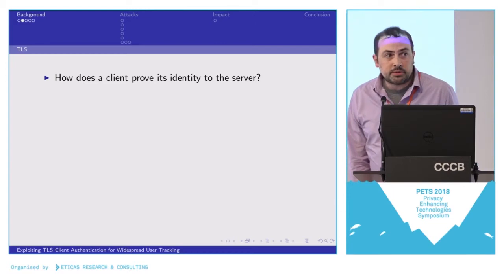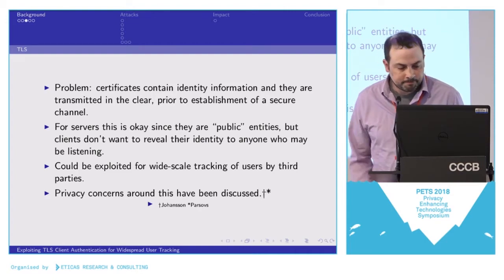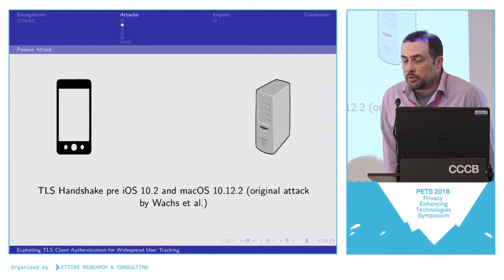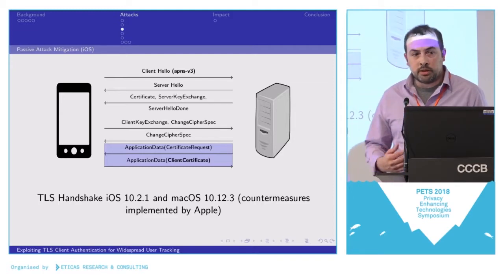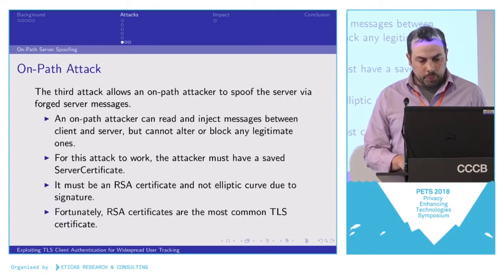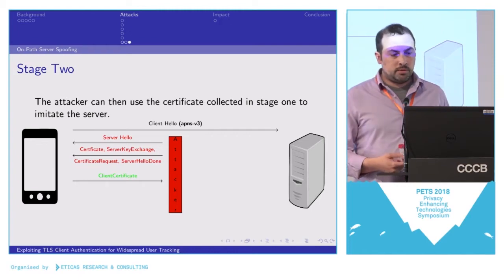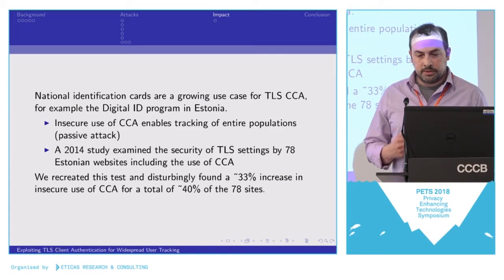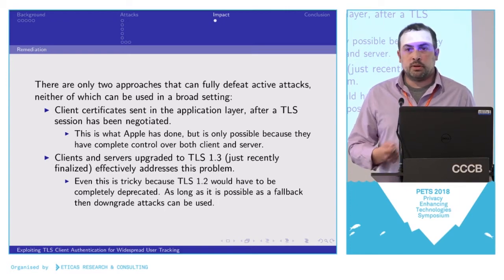Jeremy Martin - Exploiting TLS Client Authentication for Widespread User Tracking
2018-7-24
Session 1: Tracking (Chair: Gunes Acar)
Speaker: Jeremy Martin
Title: Exploiting TLS Client Authentication for Widespread User Tracking